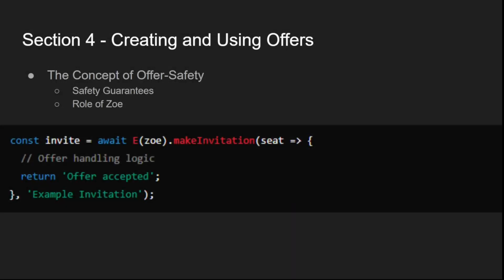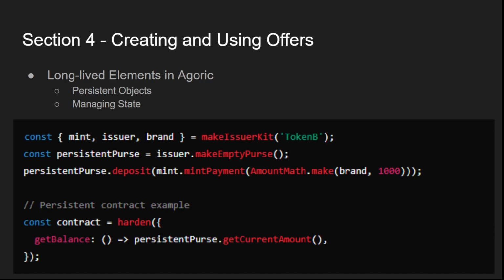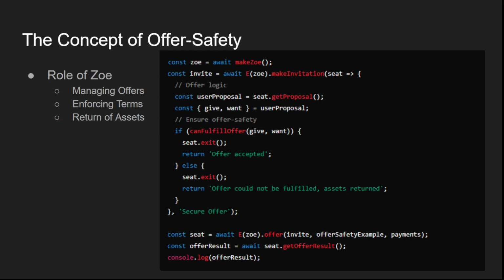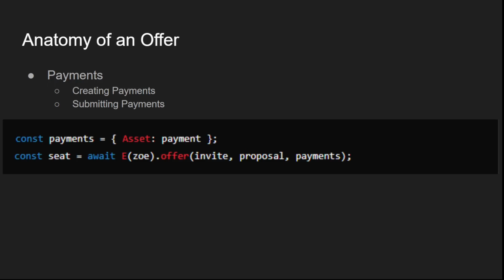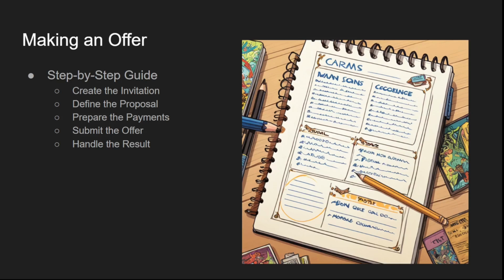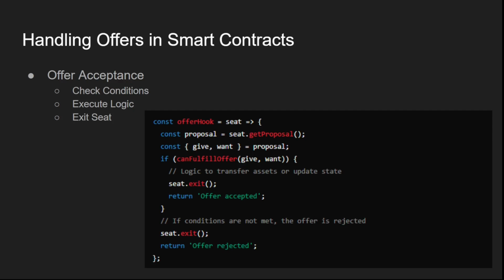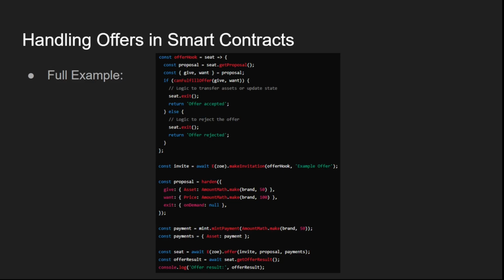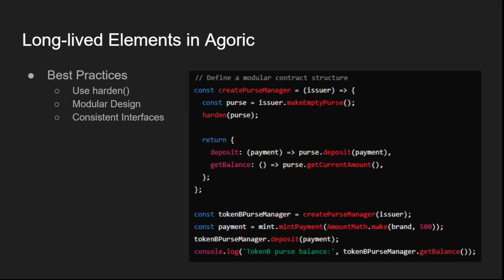Agoric Curriculum - Module 2 - Section 4 - Creating and Using Offers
Creating and using offers is a core concept in Agoric that enables secure and flexible interactions within smart contracts.

In this section, we will explore the process of creating offers, ensuring offer-safety, and handling offers within contracts.